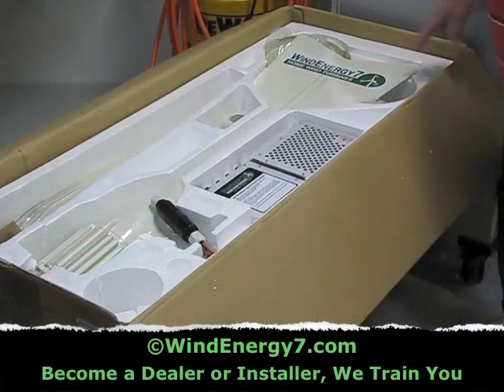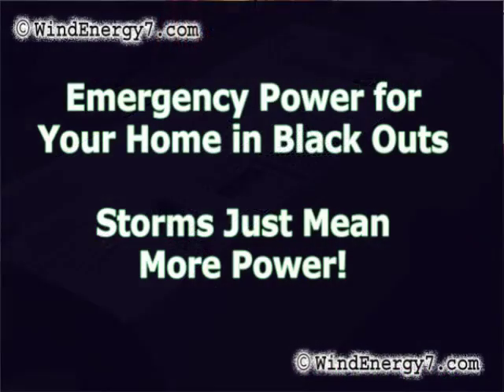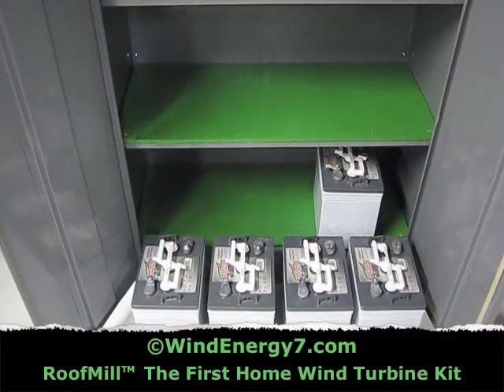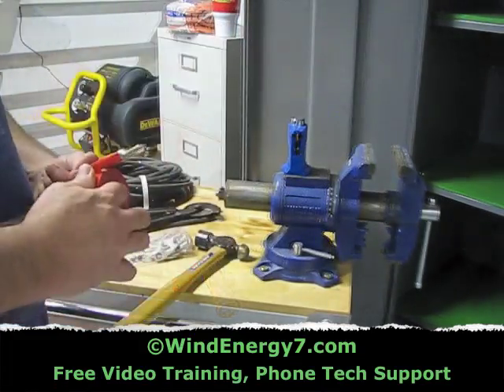RoofMill™ Rooftop Wind Turbine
- - - RoofMill™ Rooftop Wind Turbine is the first home wind turbine kit.  Invented by WindEnergy7 LLC, an Ohio manufacturer who is creating green jobs from California to New Jersey.  The systems feature a patented roof mounting mehod and apparatus that is exclusive to WindEnergy7 and their nationwide network of dealers and installers.

WindEnergy7 LLC is an American manufacturer of small wind energy products, Home Wind Turbines. Based in Ohio the company sells systems to US, Canada, and now into European markets. We are the inventor of The Home Wind Turbine Kit. We have a growing network of dealers and installers we are training, installations across North America from Hawaii to Massachusetts. Customers find the kits to be easy to learn and understand. Many customers have found it easy to become customer/dealers. They are able to do this with no further investment and they see how easy people are to get interested.

Through our dealer and installer training program, we are creating NEW GREEN JOBS from coast to coast across the US.